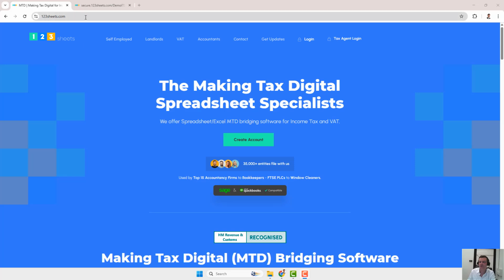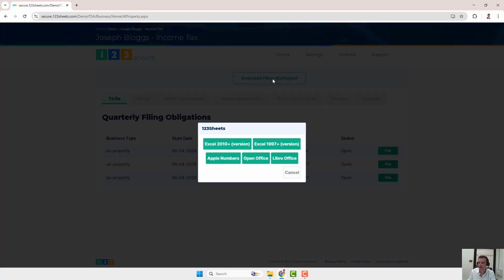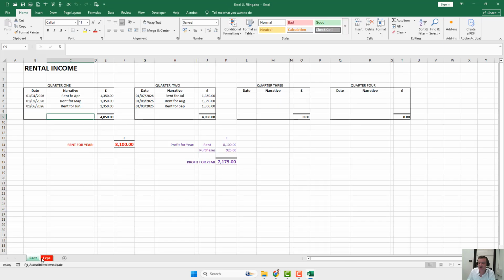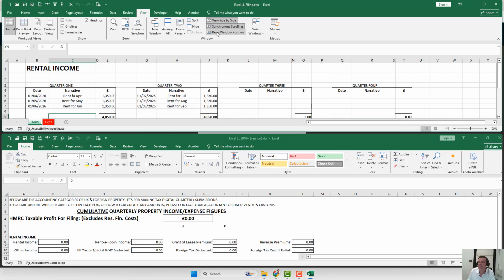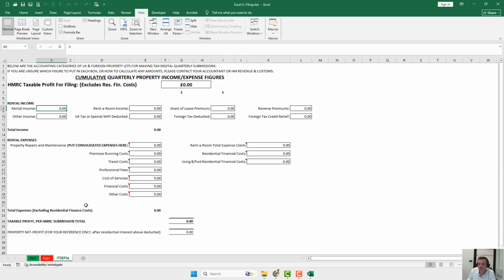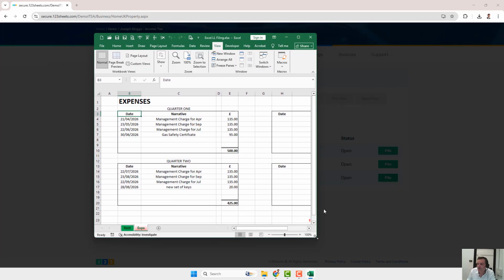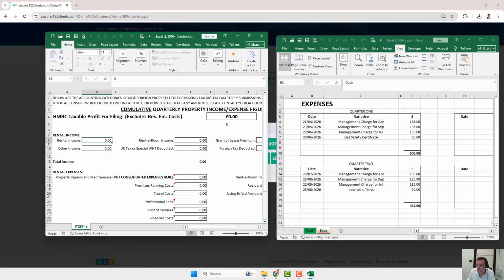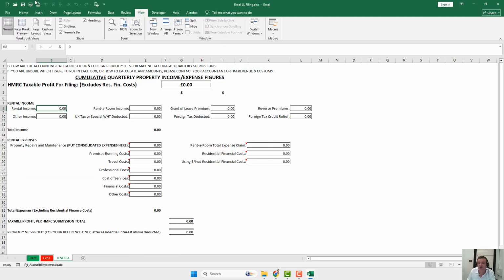How to Insert the 123 Sheets Filing Template into your Excel bookkeeping spreadsheet for landlords.